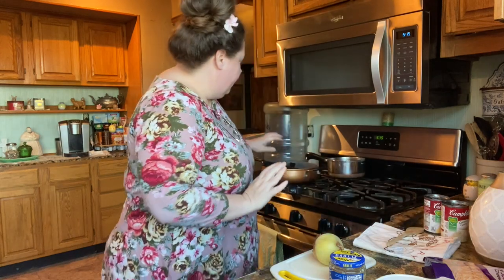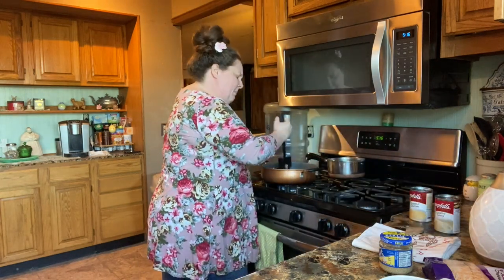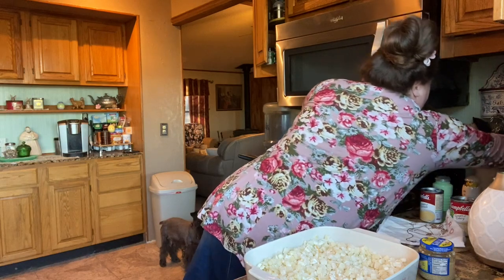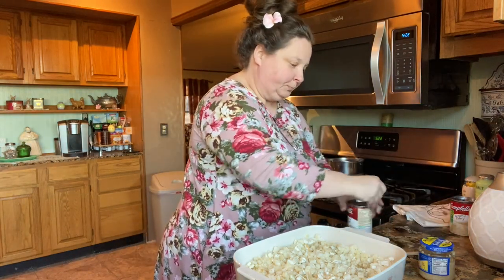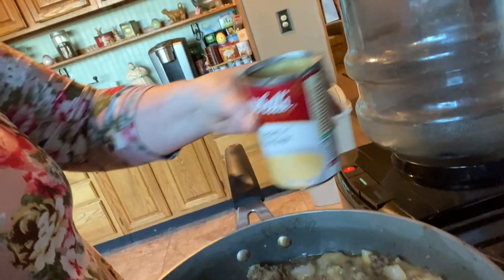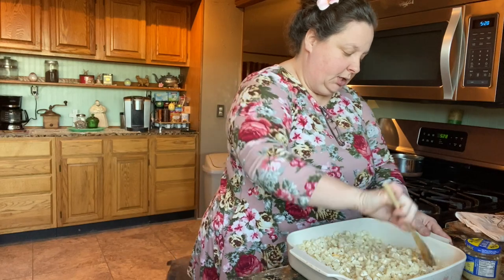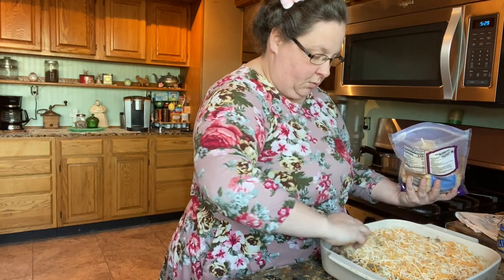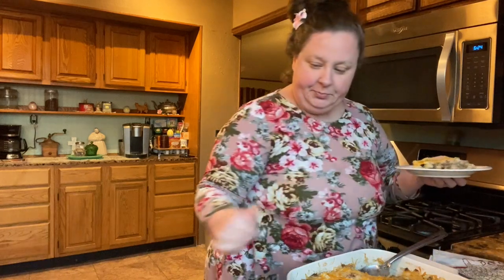BEEF AND TATOR CASSEROLE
This casserole is the perfect casserole for sharing or taking to a function. Easy and satisfying.